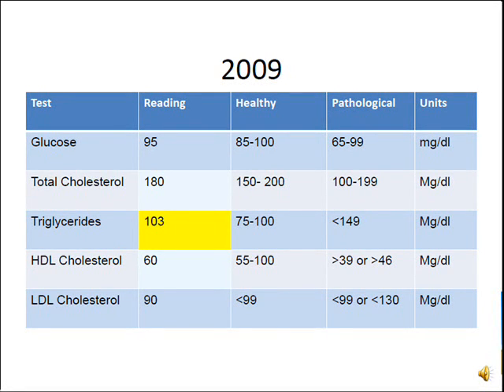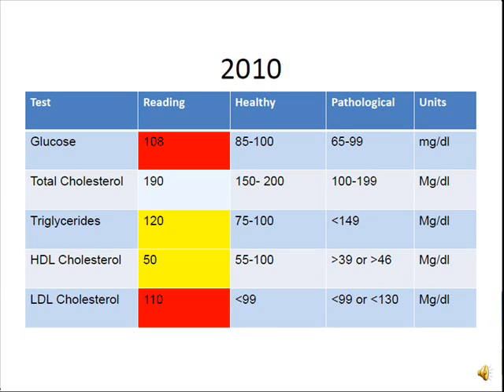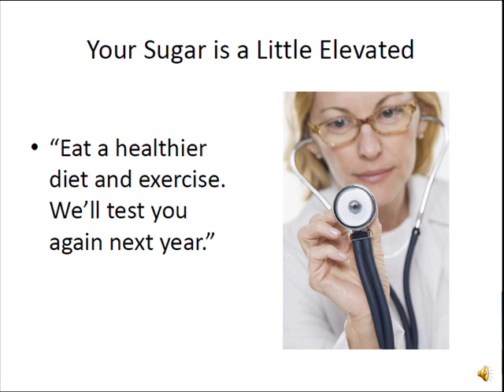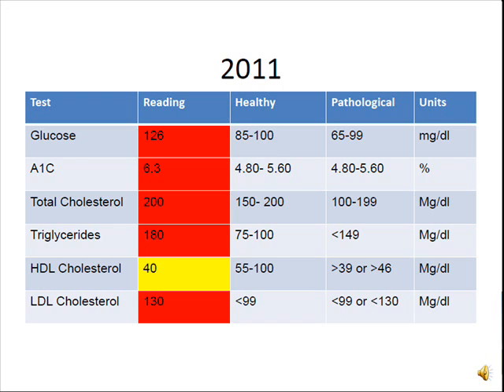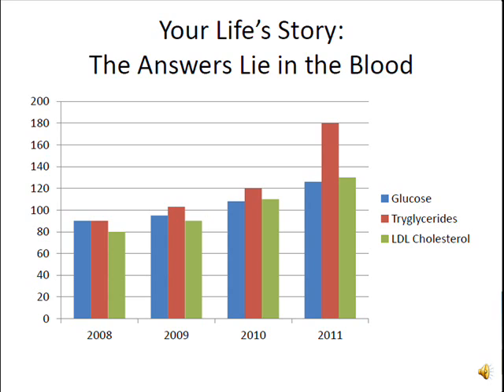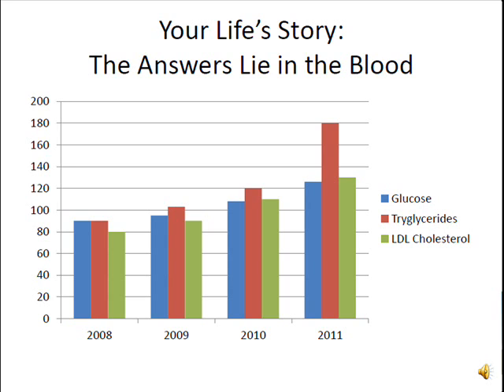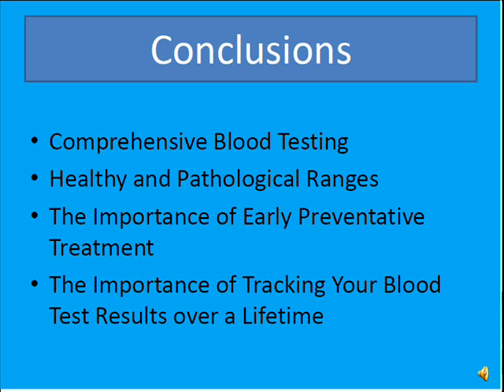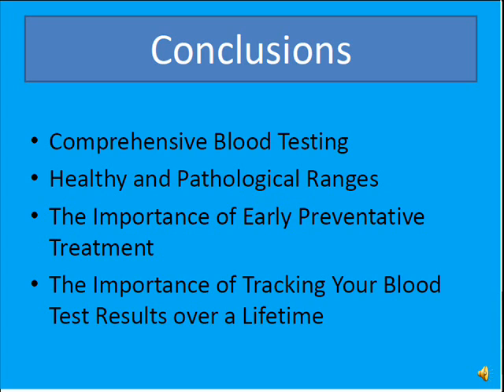Your Annual Physical - The Lab (Part 2/2)